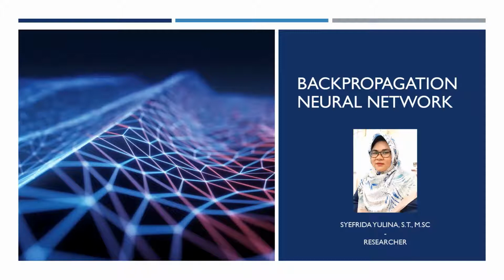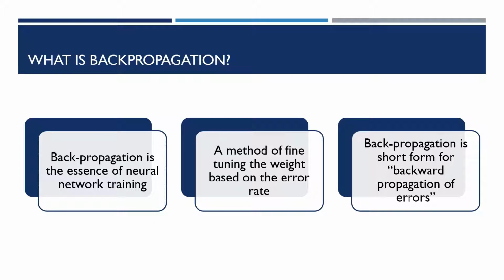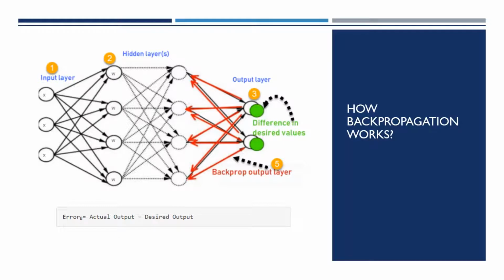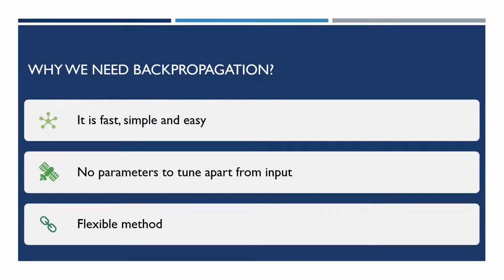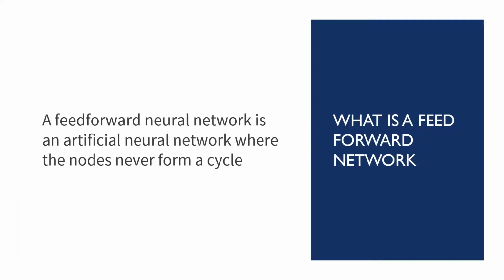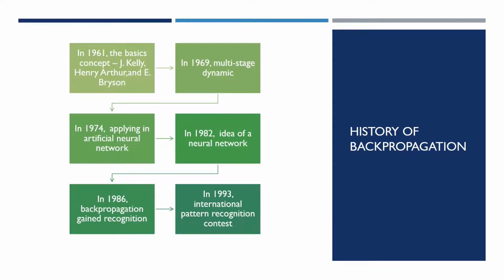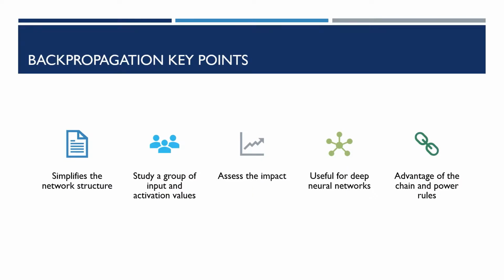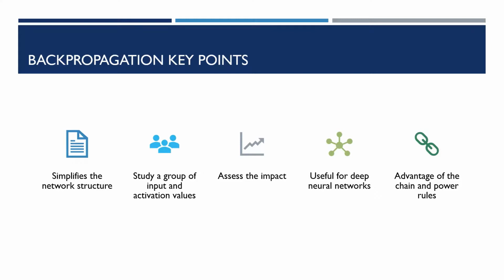Backpropagation Neural Network: What, How and Why?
Hello everyone, before you learn about Backpropagation, let's understand what, how and why Backpropagation Neural Network